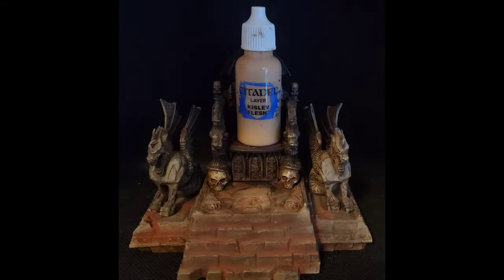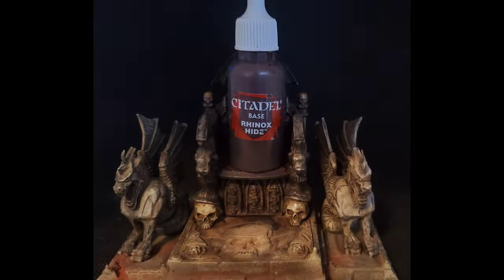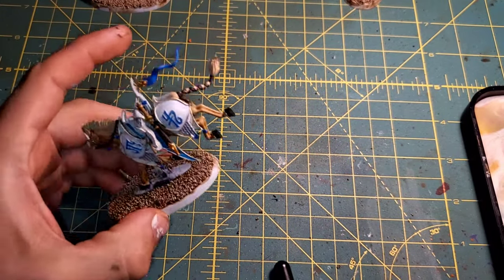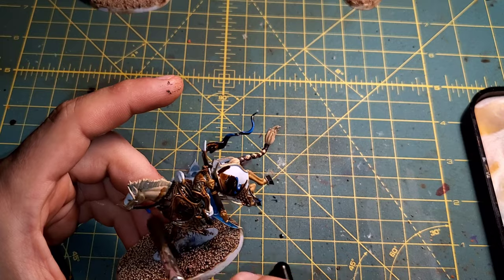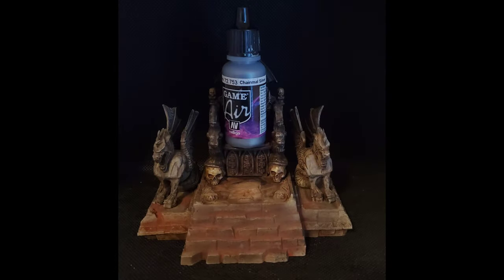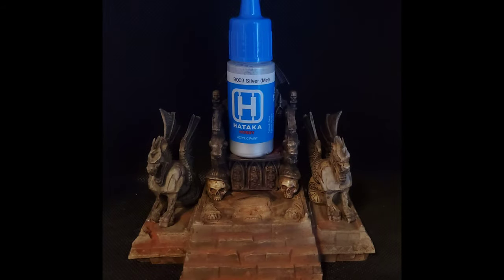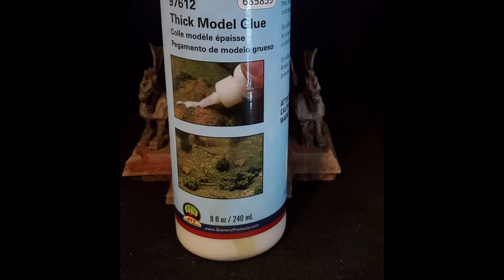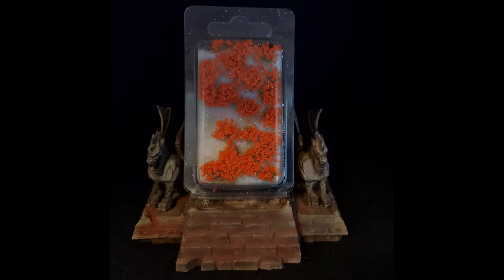EP.6 The Grimdark Guide to Lumineth Realm-Lords Pt.2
Hello everyone and welcome back to another episode of The Maniacal Mini. Today we are continuing our series on the Lumineth Realm-Lords. We are horses, horse riders, as well as putting the final touches on the bases. I hope you guys enjoy and as always, happy painting!!